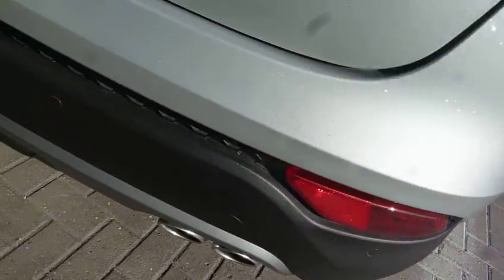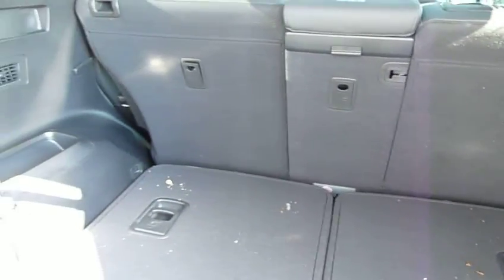dl15opo 1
Description